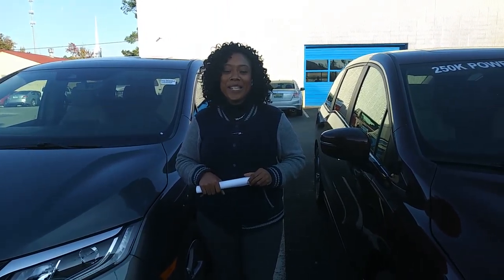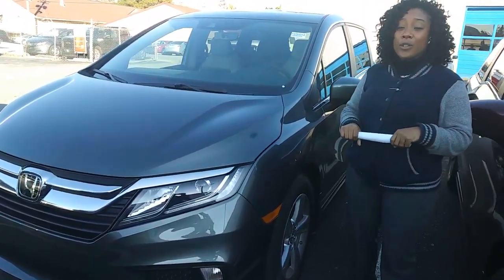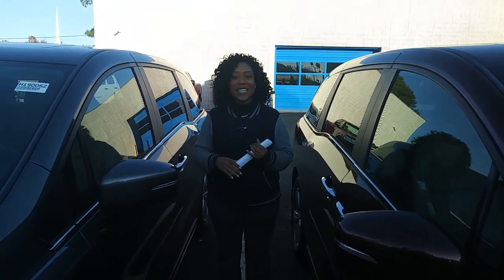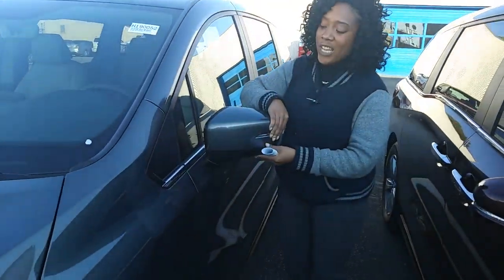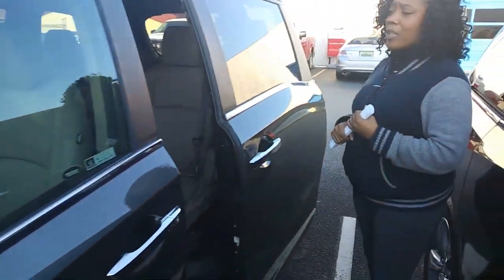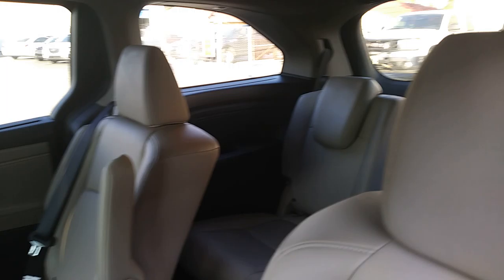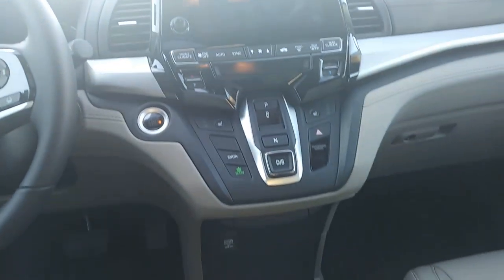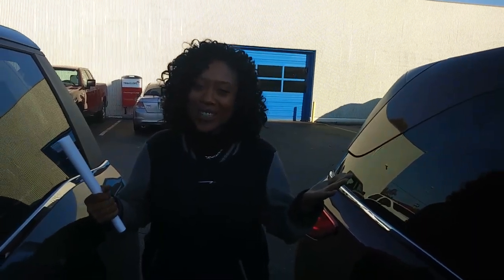2019 Honda Odyssey for Joseph from Mary Williams